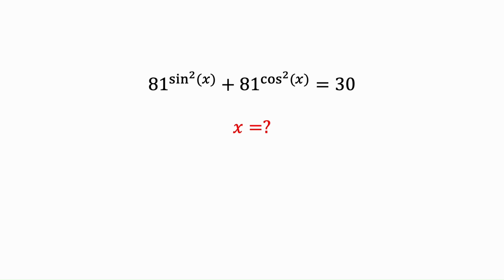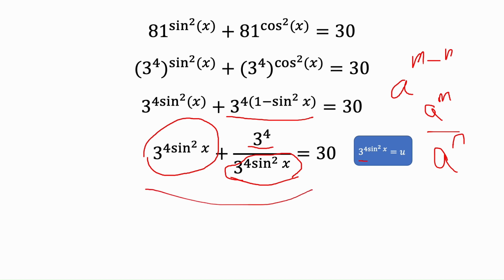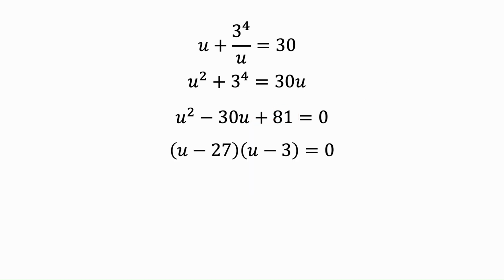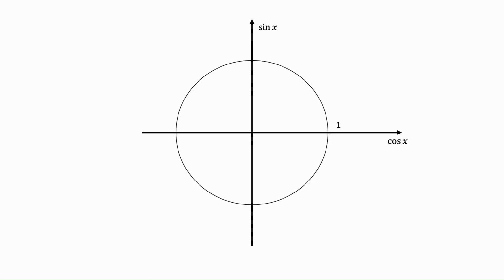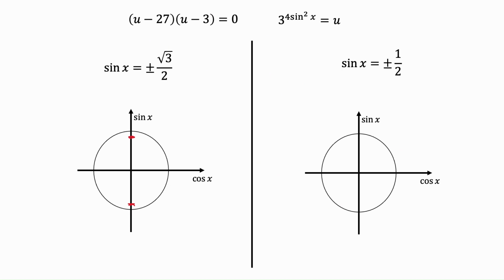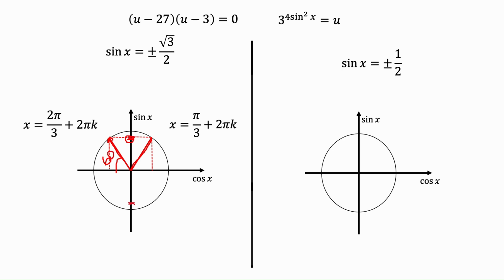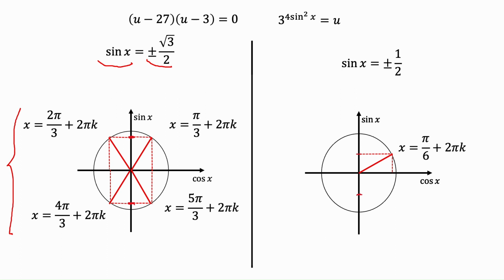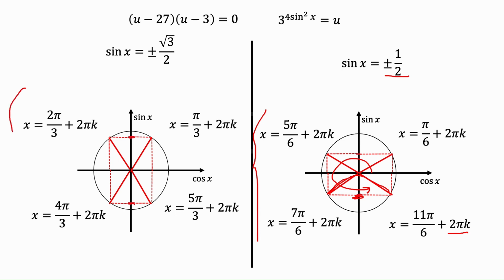Solving the Complex Equation with 8 Mind-Bending Answers!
Welcome to a mathematical journey like no other! In this mind-boggling episode, we dive deep into the world of complex equations to unravel a perplexing puzzle that boasts not one, not two, but a whopping eight different answers. 🧩🔍

🧮 Armed with determination and a thirst for mathematical challenges, we take on the task of solving an intricate equation that holds the key to eight distinct solutions. Join us as we navigate through the twists and turns of algebraic exploration, breaking down the problem step by step.

🤯 Prepare to have your brain exercised as we dissect each potential solution, analyzing the logic and reasoning behind every outcome.

🔢 Whether you're a seasoned math enthusiast craving a mental challenge or just curious about the intriguing world of equations, this video is for you. Join our journey to uncover the diverse answers that lie within the complexities of this equation.

🔓 Unlock the secrets of mathematical possibility with us as we shed light on the variations that can arise from a single problem. Will you guess all eight answers before we do?

Get ready to stretch your mind and expand your mathematical horizons. Let's embark on this eightfold adventure into the realm of numbers and equations!